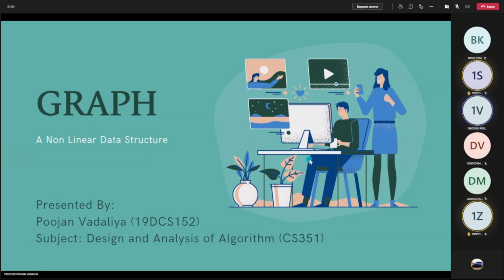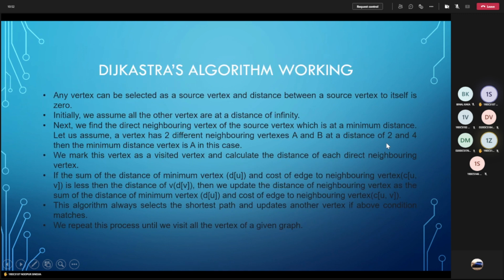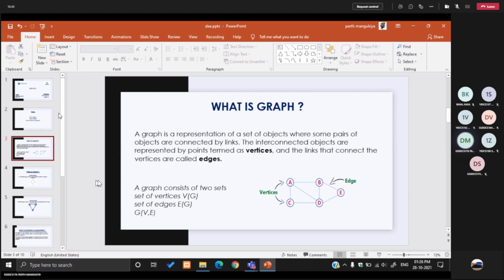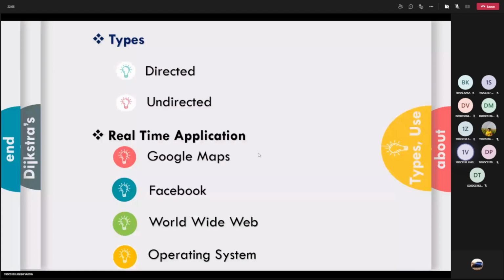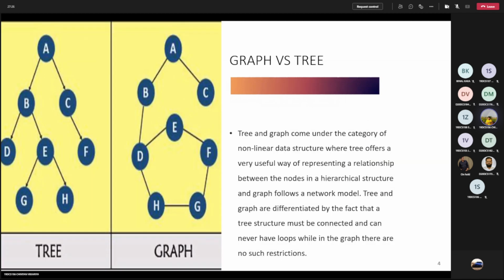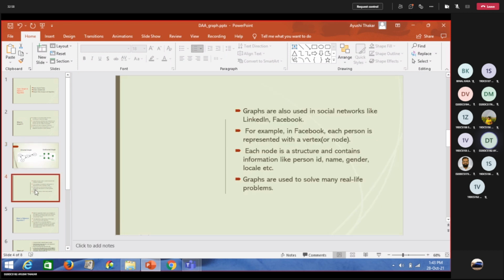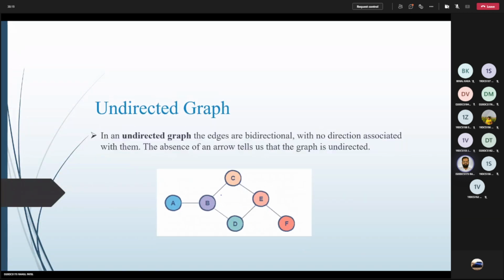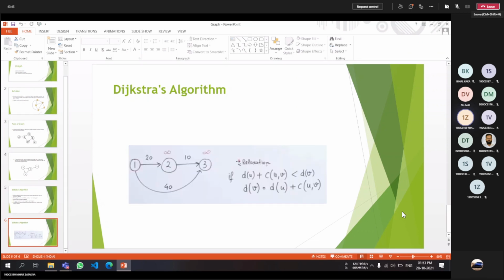StudyForStudy DAA Lab (BSK) ~ 28-Oct-21